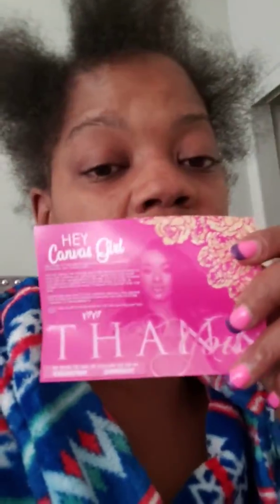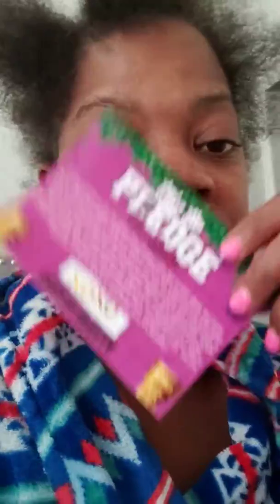Canvas hair growth.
First time using,  trying to get my hair to grow back,  from having Lupus.